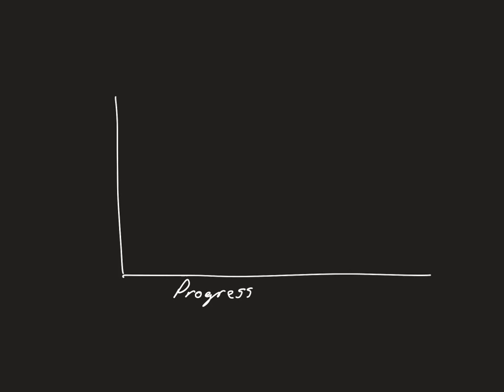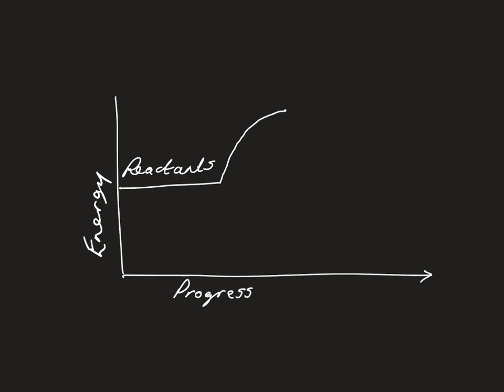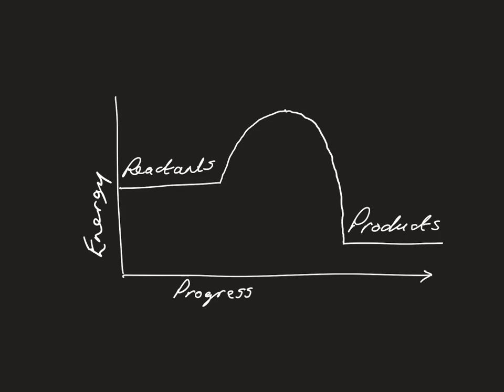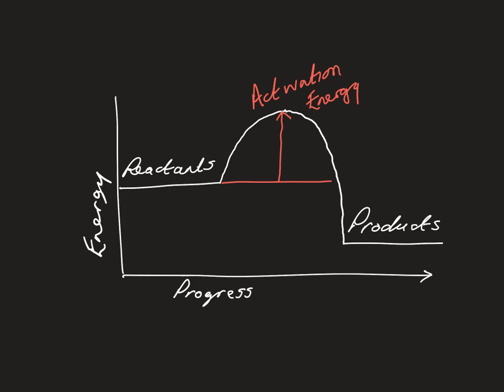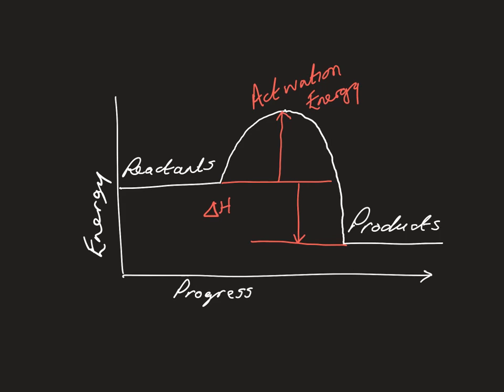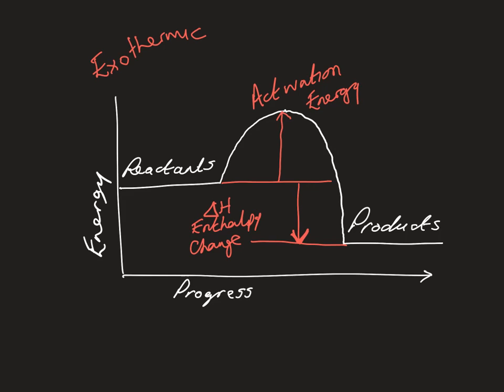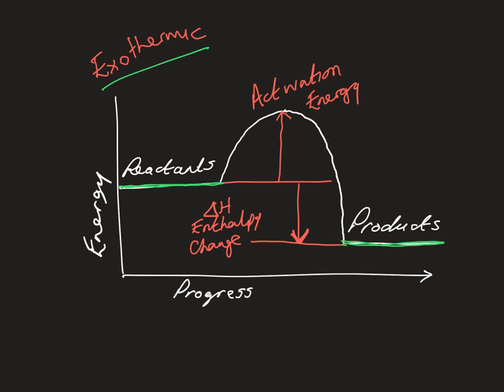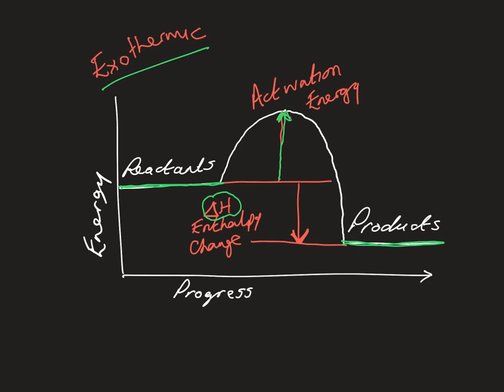Activation energy and the effect of a catalyst.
A quick explanation of how a catalyst affects activation energy in support of GCSE Chemistry lesson from 'Energy Changes' topic.